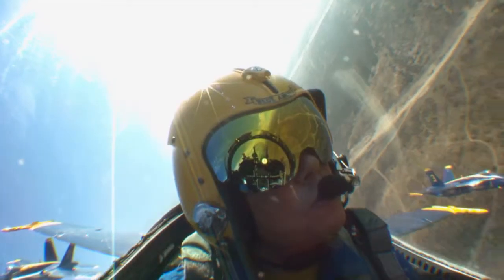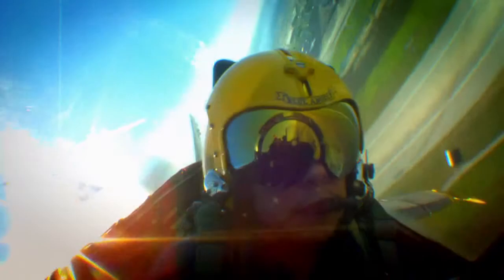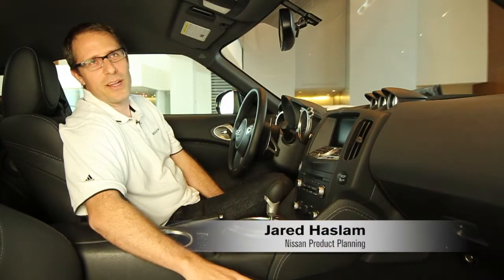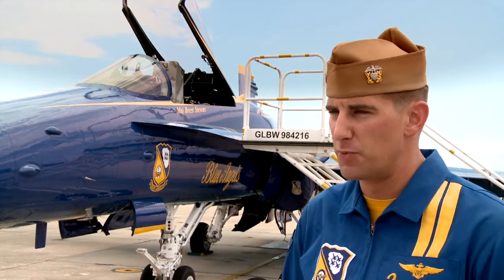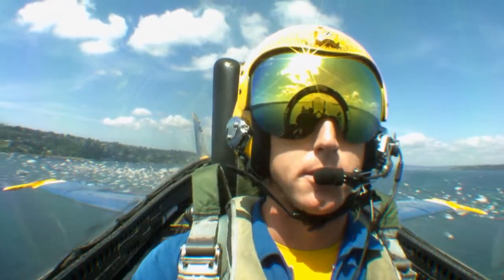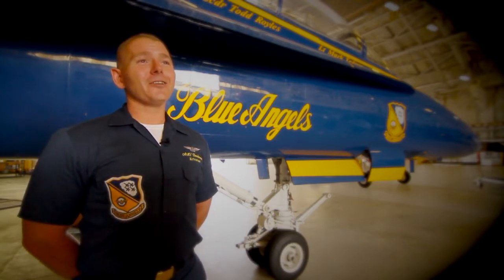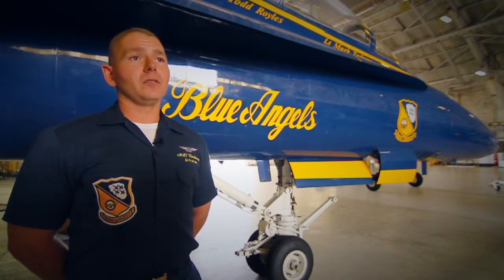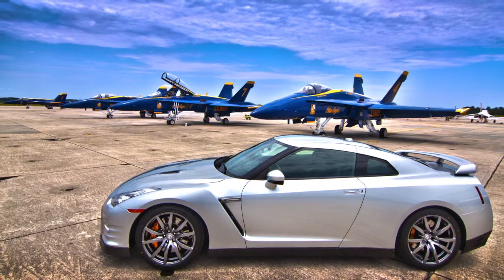Nissan Gains Inspiration from Unexpected Place